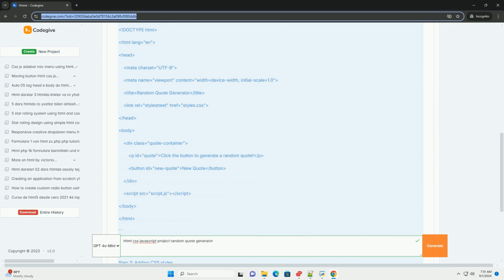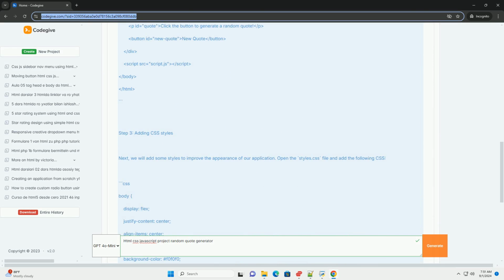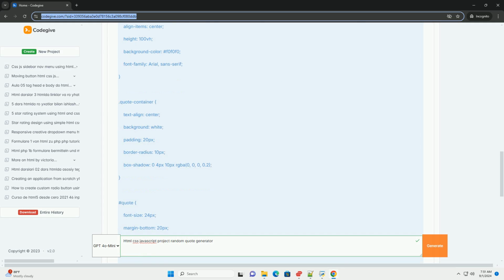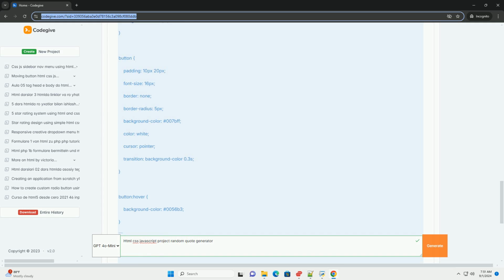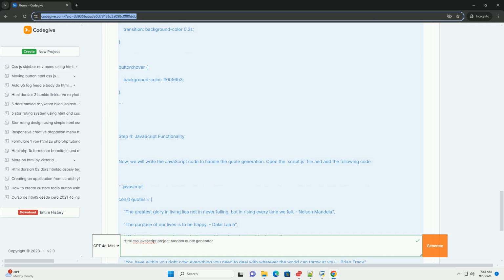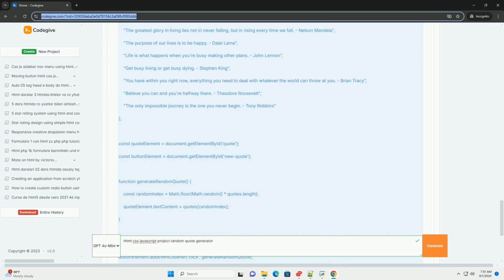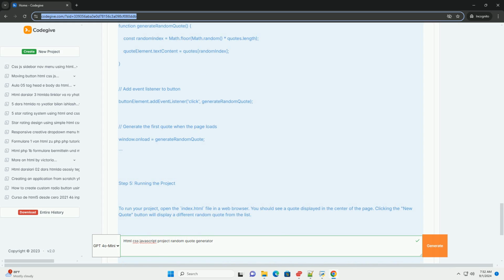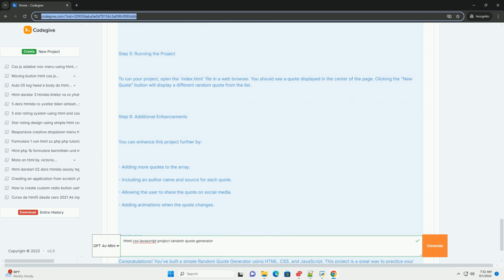Html css javascript project random quote generator